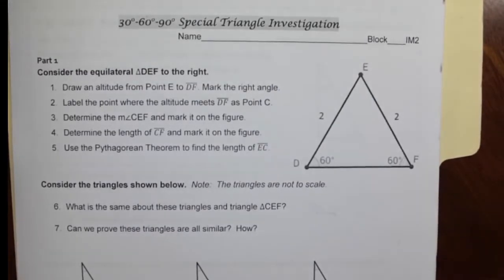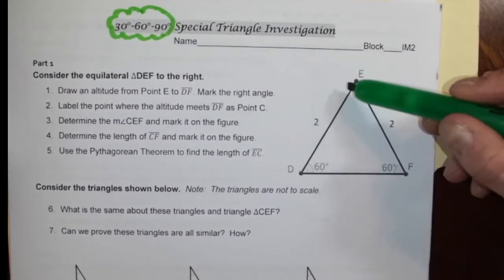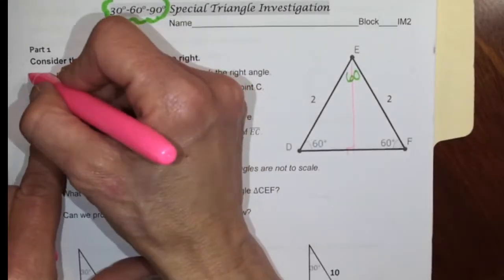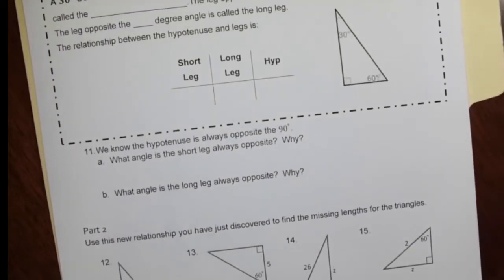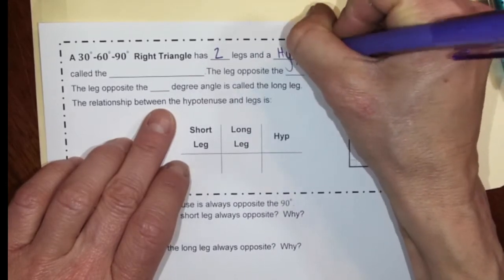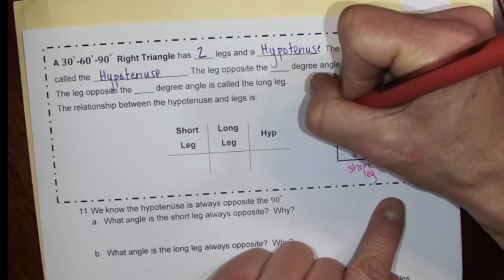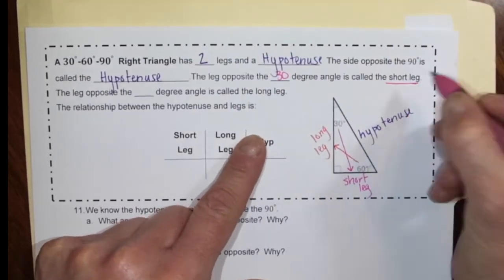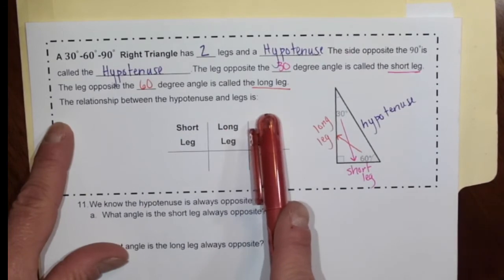IM2 30 60 90 Triangles Part 1